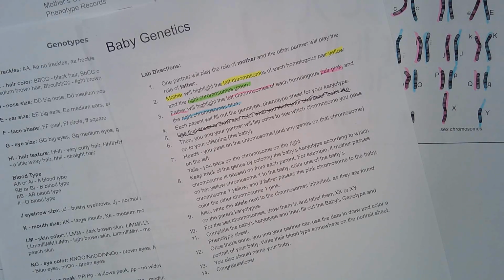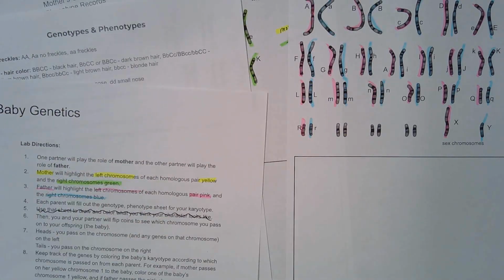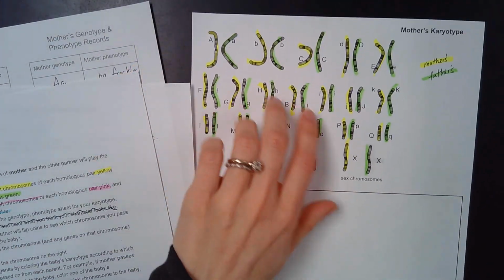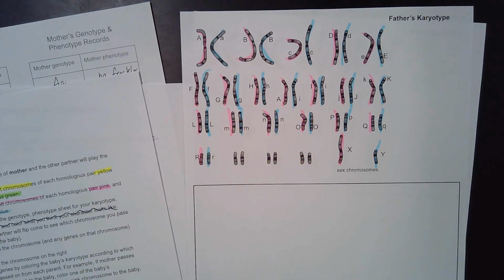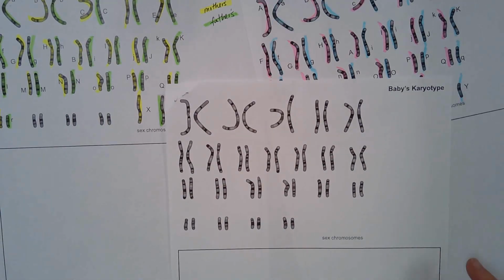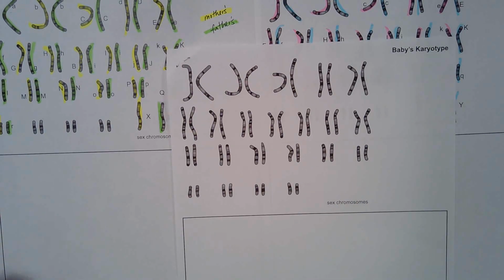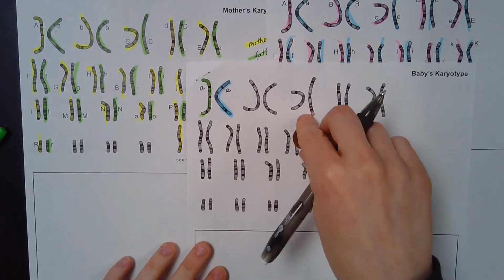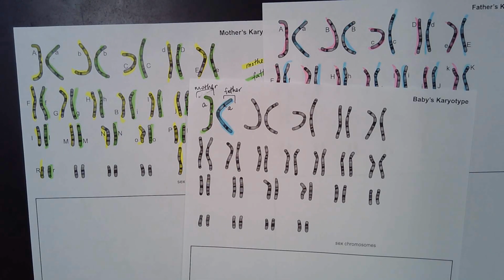Baby Genetics lab: part 2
This shows students how to complete the baby's karyotype and fill out the genotype/phenotype records